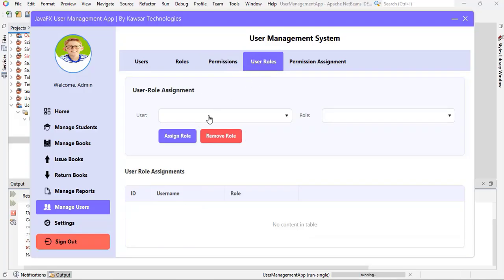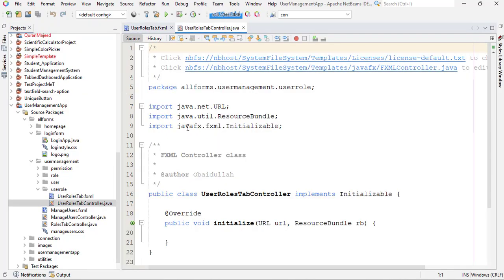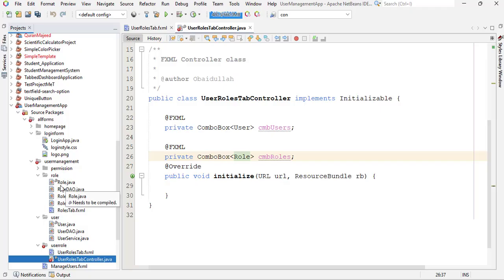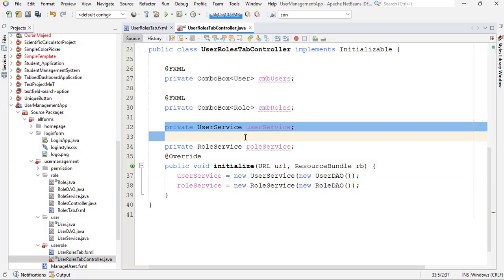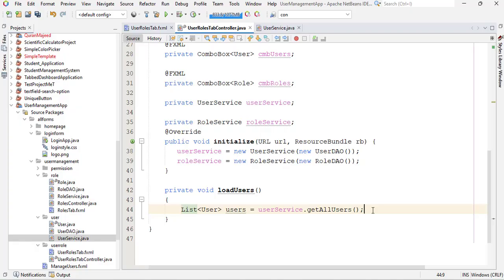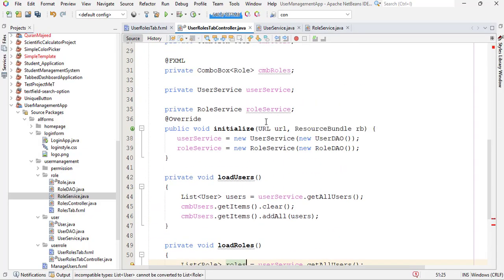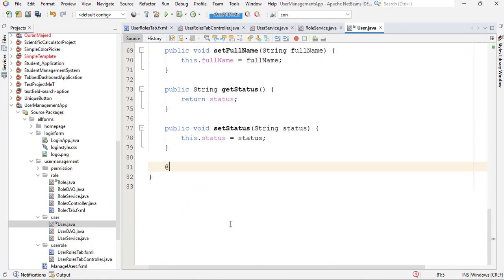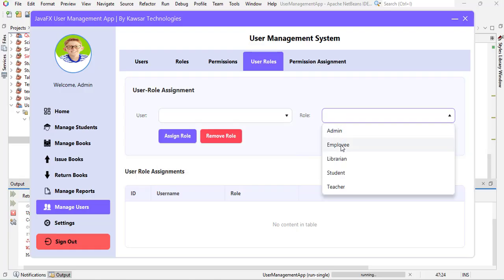Part 11 | User Management System in JavaFX & MySQL | Fetch Users and Roles into ComboBox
In this part of our JavaFX User Management System with MySQL tutorial series, we learn how to fetch users and roles from the database and display them inside ComboBox controls.

This video demonstrates how to:
Fetch users from MySQL and load them into a JavaFX ComboBox
Fetch roles from the database and bind them to another ComboBox
Use DAO (Data Access Object) pattern for clean database operations
Apply MVC architecture in a real-world JavaFX application
Connect JavaFX UI components with database data
Improve usability in forms like assigning roles to users

This tutorial is perfect for beginners to intermediate Java developers who want to build real-world desktop applications using JavaFX and MySQL.

📂 Technologies Used
JavaFX
MySQL
JDBC
MVC Architecture
DAO Pattern